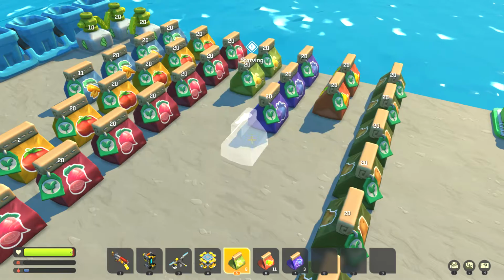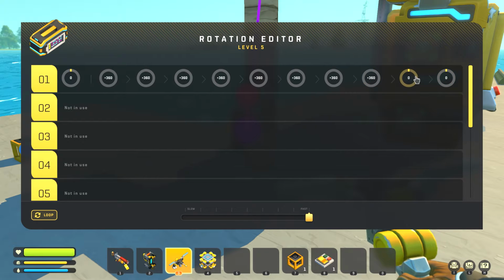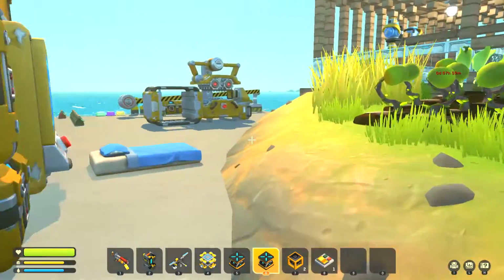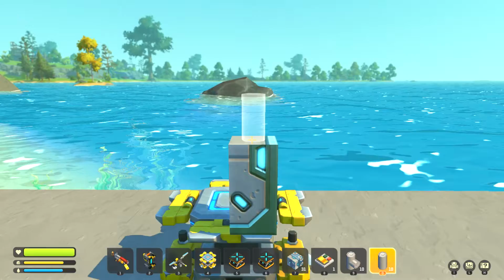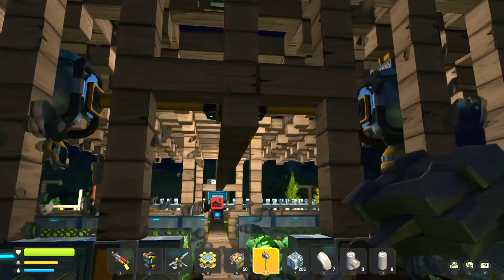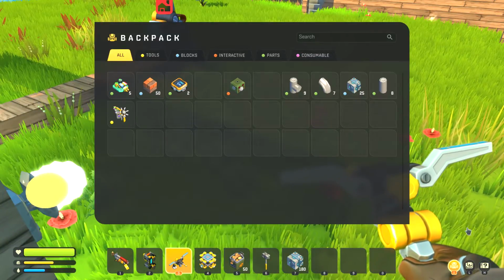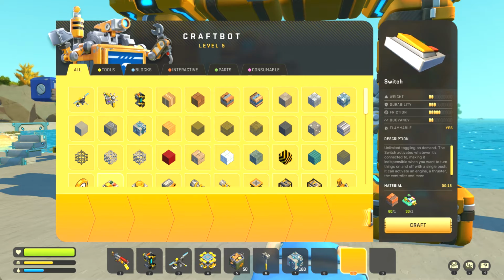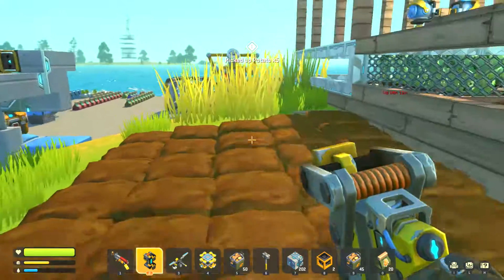Scrap Mechanic experimenting with logic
while waiting to gather plants for my next project i experiment with some logic and along with a couple other projects i need to revisit again